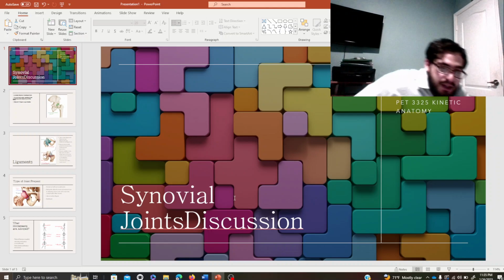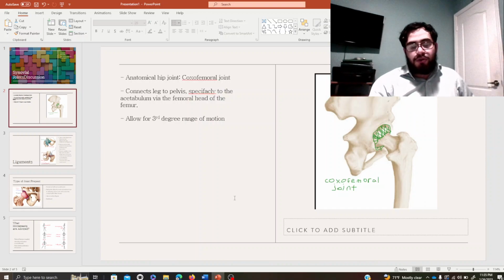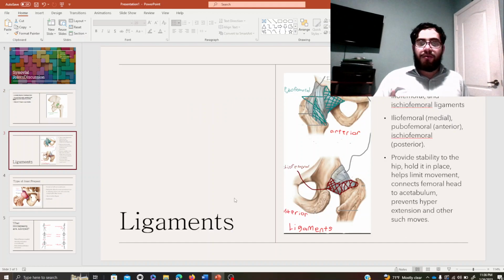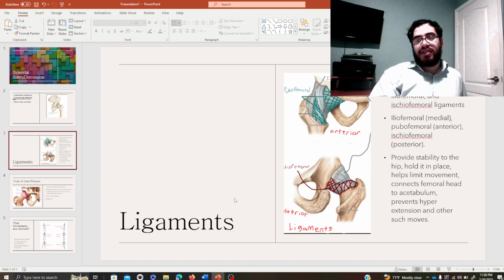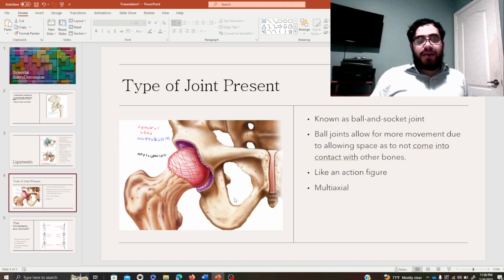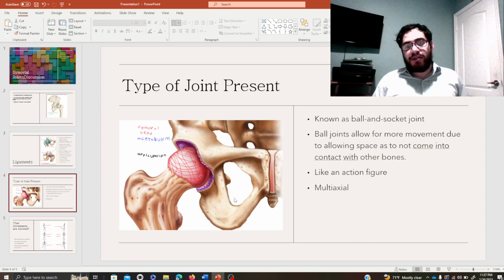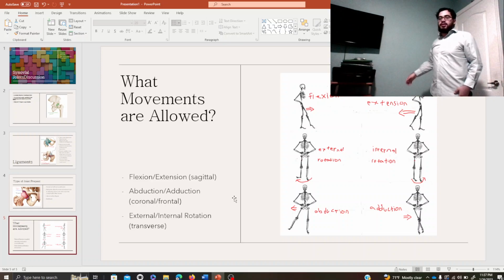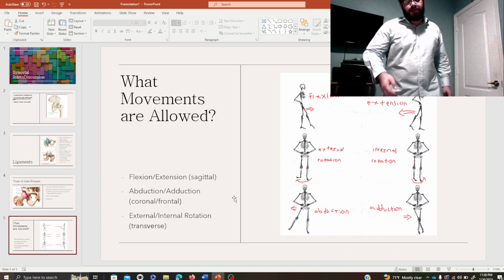Hip Joint Anatomy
Module Discussion